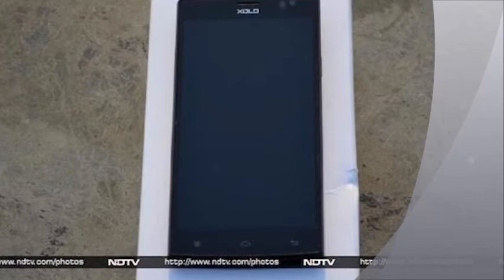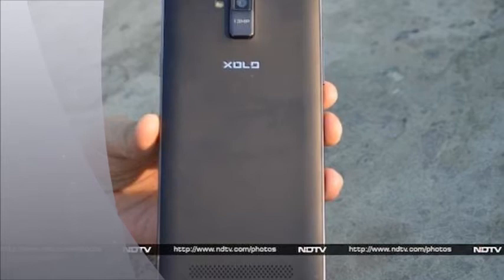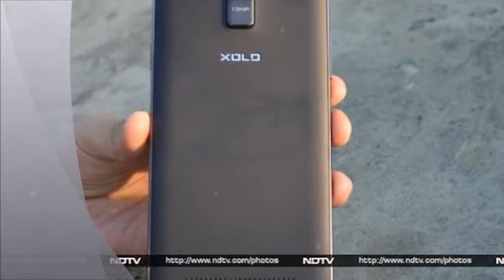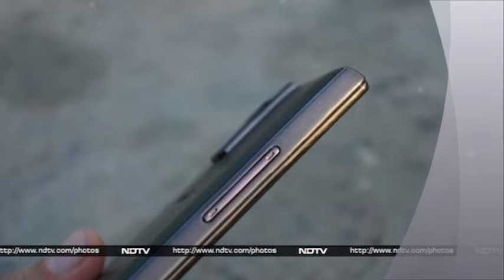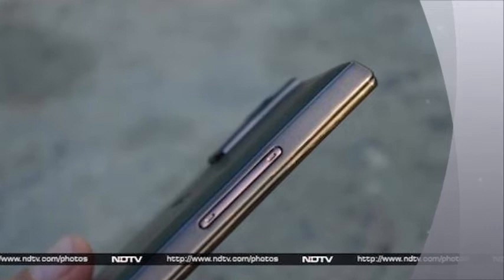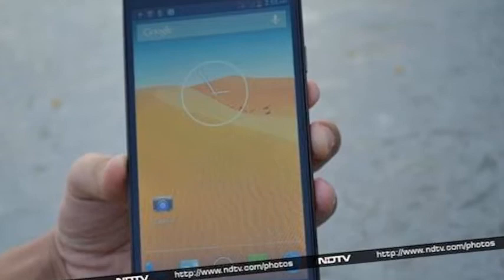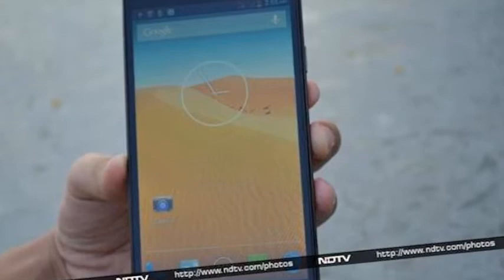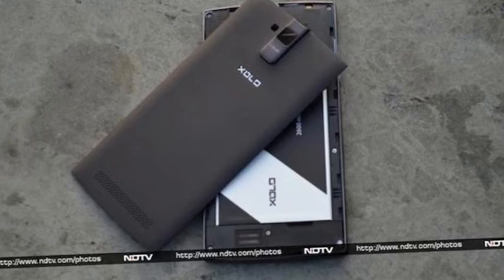XOLO Q2000 review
Build/ Design
When you first look at the Xolo Q2000, you realise it's a big black slab with a utilitarian design, not evoking any emotions. The phone's front features its massive 5.5-inch IPS display, the three capacitive touch buttons for navigating around the phone's interface placed below it, and the sensor array and the front-camera lens, placed above it. Enclosed in a plastic frame, the bottom edges out, creating a small chin-like extensioThe left edge of the Xolo Q2000 features the Power/ Screen lock key, while the left edge houses the volume rocker. Both the keys are made of plastic and offer decent tactile feedback. The top edge sports the Micro-USB port and the 3.5mm headset jack. The edges feature a sturdy frame which appears to be made from polycarbonate, bearing a glossy finish.

The back of the Xolo Q2000 features a thin plastic cover that hides the battery compartment holding a 2600mAh battery, apart from the SIM card and microSD card slots.  The cover sports a matte finish, and felt very flimsy in contrast to the otherwise sturdy-build of the phone. A rectangular strip, made from the same material that we've seen on the edges protrudes out, right at the top, featuring the rear camera lens. Display
The Xolo Q2000 features a 5.5-inch IPS display with a 720x1280 pixel resolution and pixel density of 267ppi. The panel supports 5-point multi-touch. Camera
The Xolo Q2000 features an 13-megapixel autofocus shooter that takes great images in daylight. Even in low-light conditions, apart from some noise, we felt that the rear shooter does a nice job of capturing stills.

We were also satisfied with the quality of pictures taken by the Xolo Q2000 indoors, though we did find them to be a little grainy occasionally.
Xolo Q2000 can record full-HD videos and we found that the quality of videos captured through the back cmera was good. It also offers EIS or Electronic Image Stabilisation to minimise distortions caused by shaking of hands while shooting a video. Unfortunately, the camera saves videos in the archaic .3GP file format.
Software/ User Interface
The Xolo Q2000 runs Android 4.2.1, and the company has not customised the user interface much, except for offering four preloaded themes, namely Mint, Mocha, Raspberry and the default theme that bring minor changes in the phone's colour scheme.

The notification tray on the Xolo Q2000 features a settings shortcut and a clear-all notifications button, along with expandable notifications (expanded with the two-finger pull gesture). It features the same setting toggles shortcut that's found in stock Android and adds some of its own as well, for quick access to airplane mode, battery status, Wi-Fi, Bluetooth, GPS, data connection, data usage, audio profiles, brightness, screen-backlight timeout and auto rotation.
Performance/ Battery Life
The Xolo Q2000 is powered by a 1.2GHz Mediatek MT6589 quad-core processor. It has 1GB RAM onboard, and PowerVR SGX 544MP chip for processing graphics. There is 8GB of internal storage, which is expandable up to 32GB via a microSD card.

With Android 4.2.1 Jelly Bean, the overall experience of navigation through the interface was impressive, thanks to the phone's quad-core processor. We did not experience any lag while launching apps, scrolling web pages or switching between apps.Call quality of the Xolo Q2000 was good during our testing process, and phone was also able to get a GPS lock rather easily while using the Maps app.

The Xolo Q2000 comes with a 2600mAh battery, and based on our experience, it will last you a full day with medium to heavy usage, including 1-1.5 hours of phone calls, two e-mail accounts with push notifications, screen at maximum brightness, playing some music and video clips, Twitter notifications and WhatsApp chats.

It's also worth pointing out that we had turned off Wi-Fi and auto-brightness, and the phone was hooked to a 3G network. Altering these settings might help in running the phone for a longer duration, depending on your usage pattern.Verdict
At a price of Rs. 14,999, the Xolo Q2000 is a good budget phablet that delivers decent performance, without burning a hole in your pocket. However, the display, which is one of the major factors for choosing a large screen device, could have been better in terms of resolution, and definitely in terms of overall touch sensitivityIf you don't mind the non-expandable storage, and are ready to shell out more, you can also take a look at the Micromax Canvas Doodle 2. The Samsung Galaxy Mega 5.8 is also a similar device, though we weren't really satisfied with it in terms of hardware performance. If you can settle for a 5-inch screen, than the Zen Ultrafone 701 is our pick